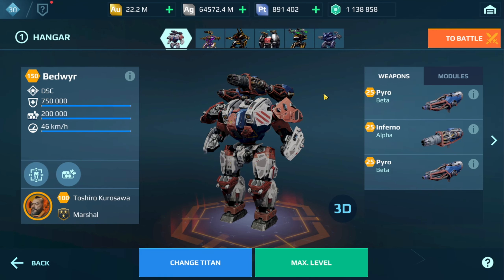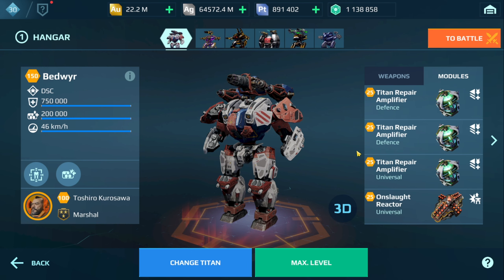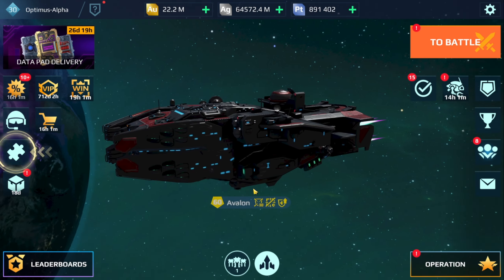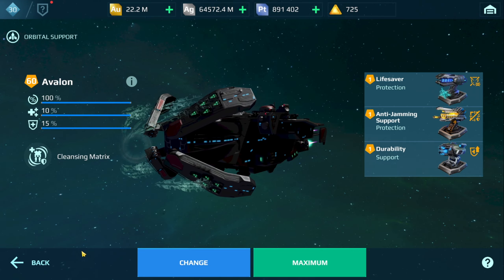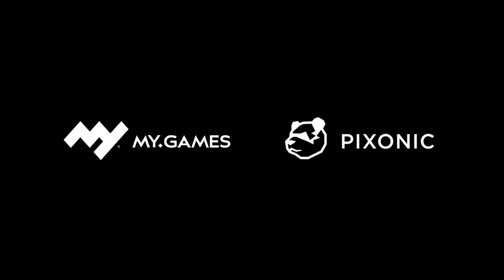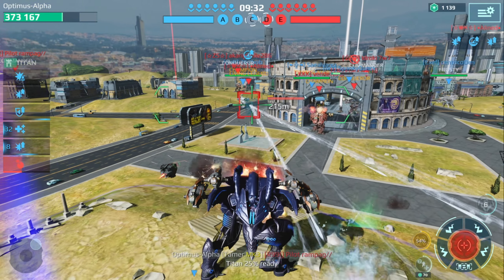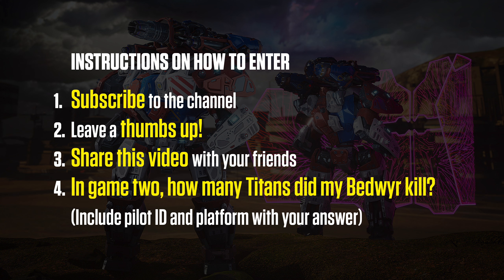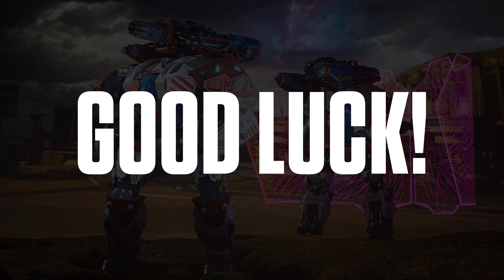Your Chance to Win a NEW Bedwyr Titan in War Robots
War Robots Gameplay of the NEW Bedwyr Titan using Pyro and Inferno along with Evora and Veyron. There is also a giveaway at the end of the video with 100x Bedwyr Titans up for grabs. In order to enter, make sure to follow the instructions below very carefully.

4. In game two, how many Titans did my Bedwyr kill? Make sure to include your Pilot ID and Platform along with your answer in ONE comment.

Time Stamps
0:00 Intro
0:15 Bedwyr Setup
1:04 Bedwyr Pyro and Inferno on Canyon (Game 1)
6:13 Bedwyr vs Evora and Veyron on Rome (Game 2)
15:07 Giveaway Rules and How to Enter